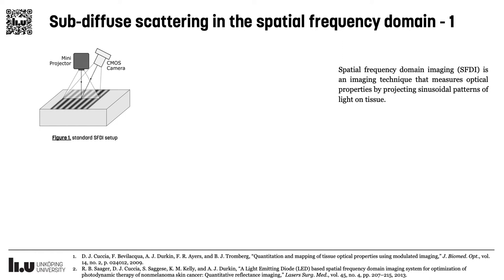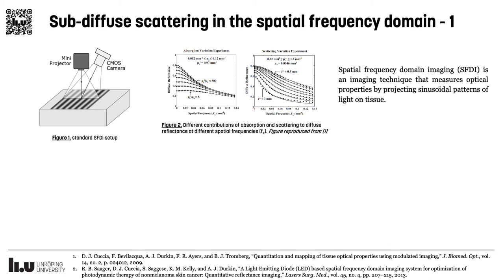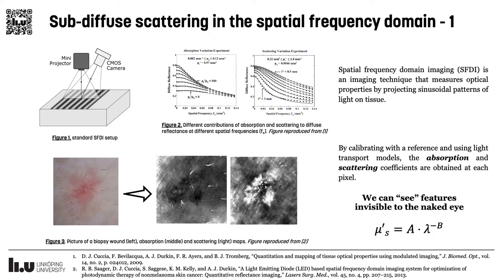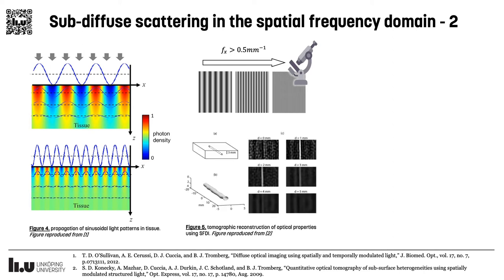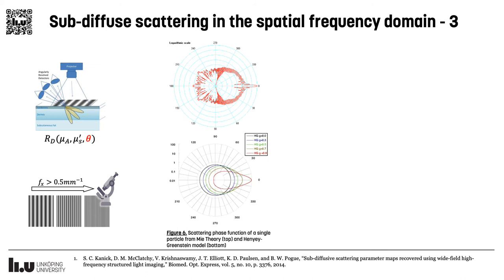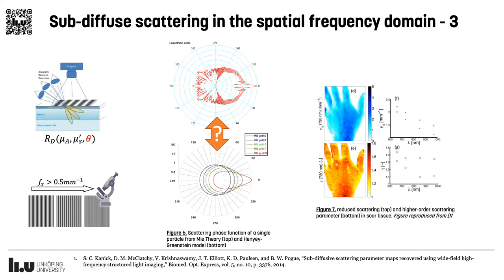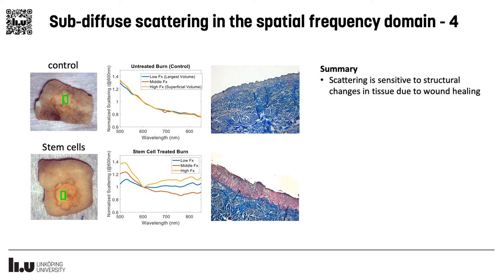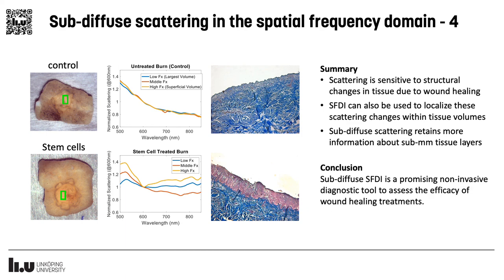Sub-diffuse scattering in the spatial frequency domain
BIGSS 2020 ePoster
Author:  Luigi Belcastro